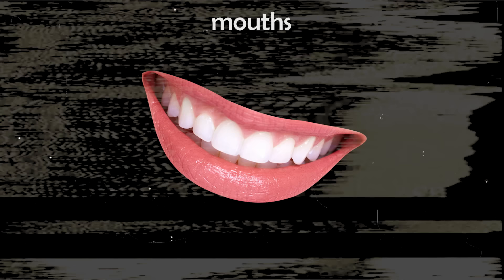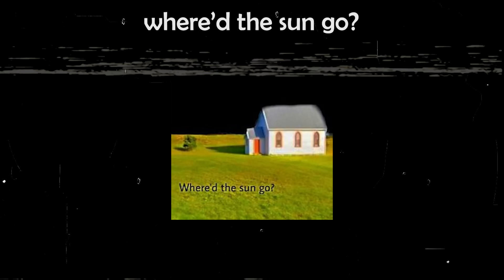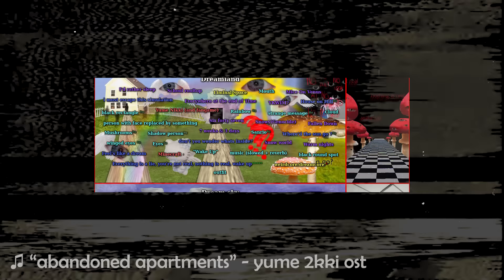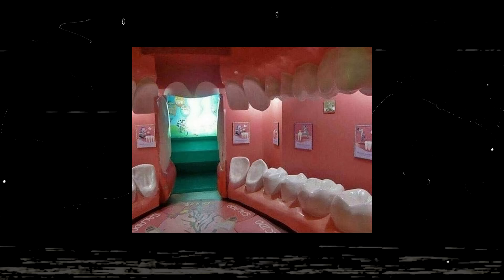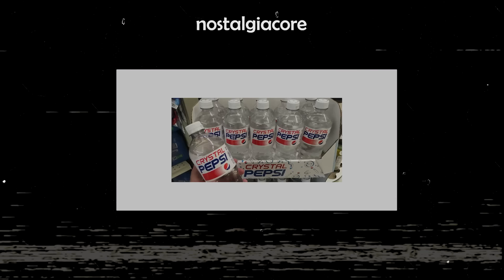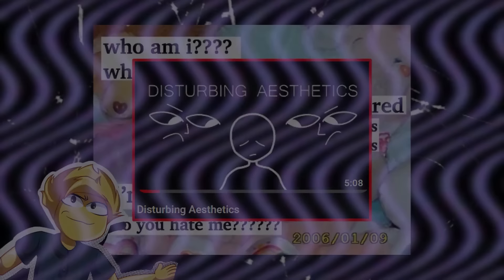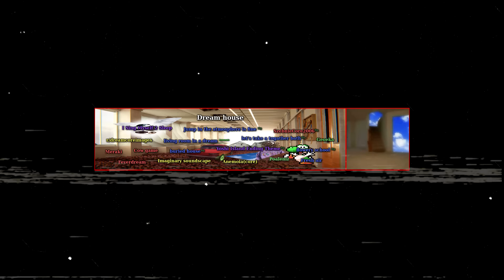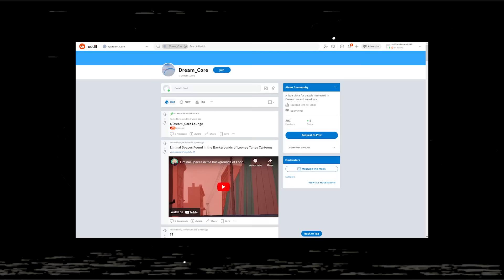The Dreamcore Iceberg Explained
My album, We've been waiting!, is now out!

0:00 Intro
1:10 Layer 1: Dream Land
10:41 Layer 2: Dream Sky
18:00 Layer 3: Dream City
21:25 Layer 4: Dream Hill (Hosted by Raptimur)
25:40 Layer 5: Dream House
28:33 Layer 6: Dream Garden
31:39 Huge Announcement

Raptimur's Channel: @raptimur